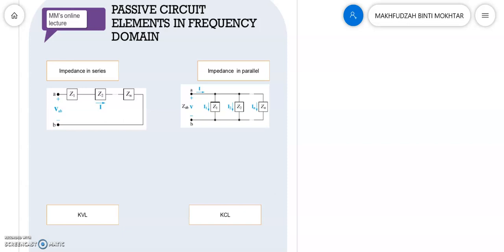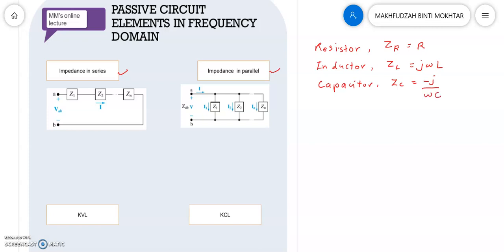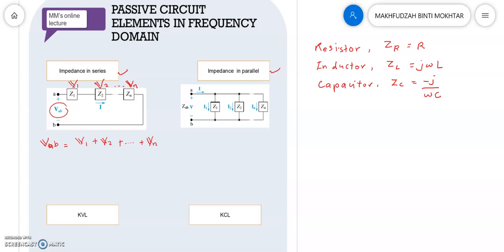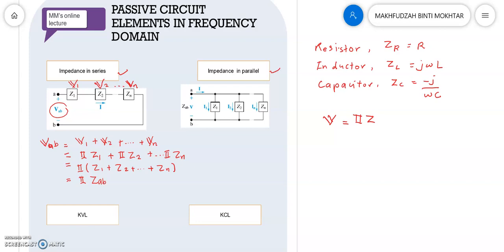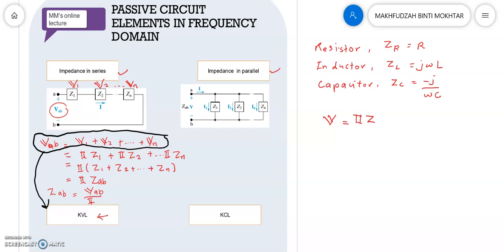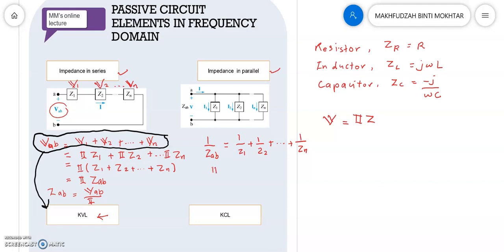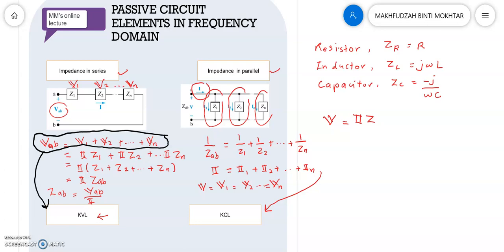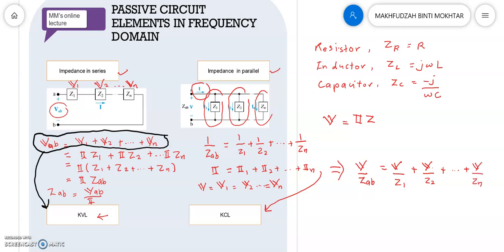Impedances in sinusoidal steady-state analysis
This video explains about impedances involved in sinusoidal  steady-state  analysis. The figures are taken from the book entitled "Electric Circuits (10th Edition) 10th Edition" by James W. Nilsson (Author), Susan Riedel (Author)